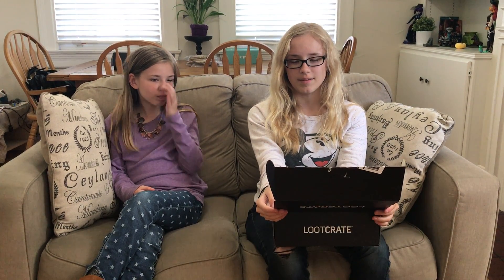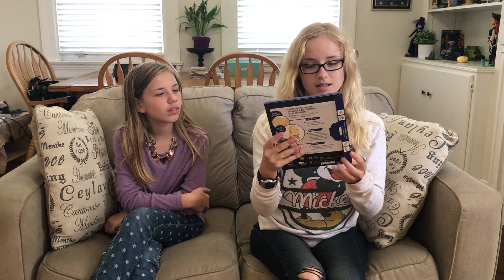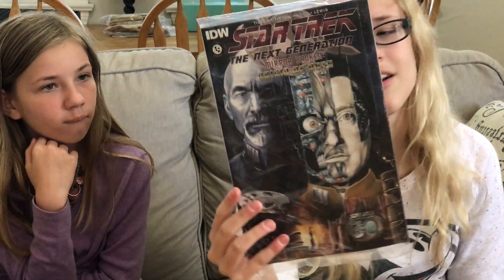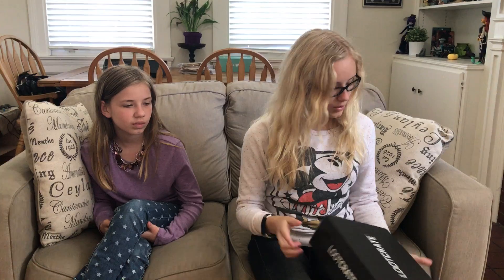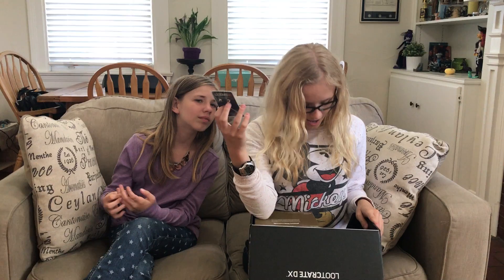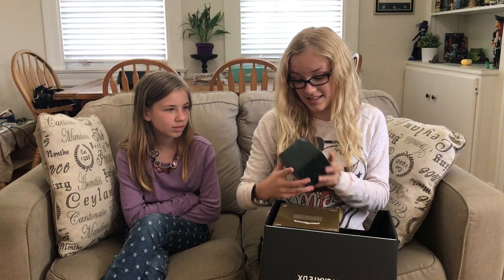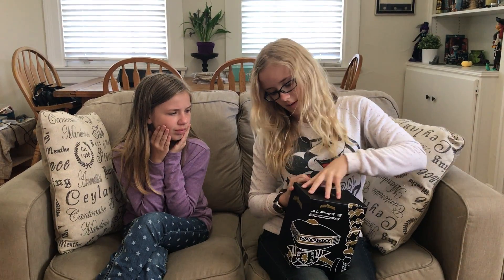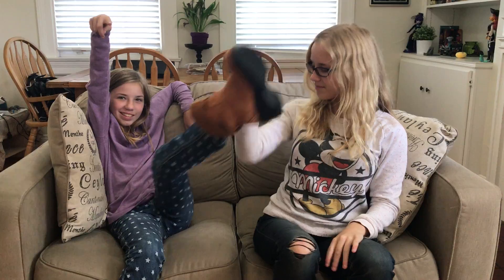Robotic - Sept. Loot Crate and DX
Well...Mac from "Agents of SHIELD" would HATE the Loot Crate and Loot Crate DX boxes from September, because he HATES robots. However, they are definitely staple figures in many sci-fi stories...so here's to all the robots/androids in our lives, evil and otherwise. HA!!